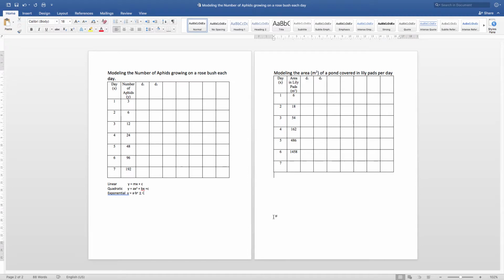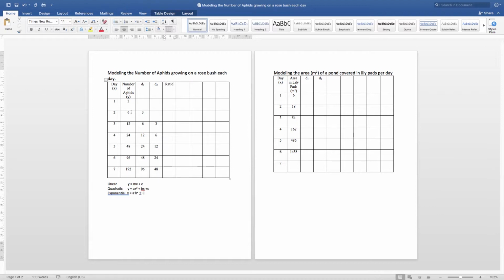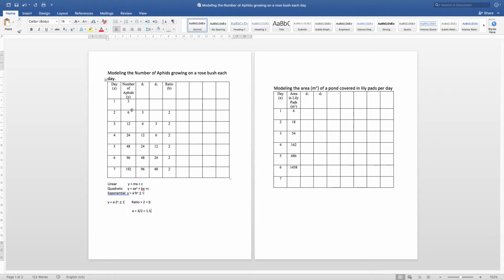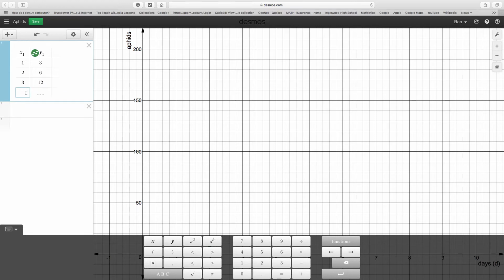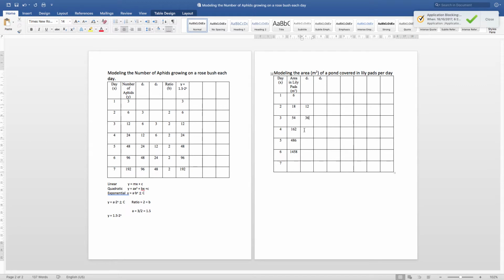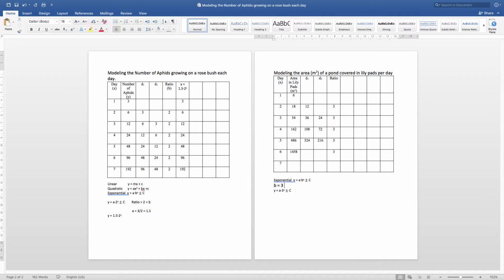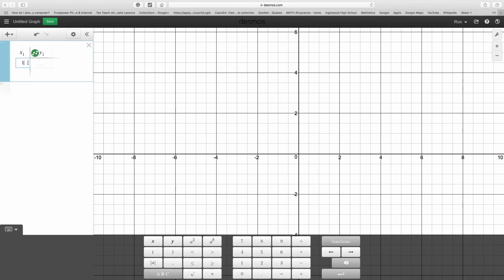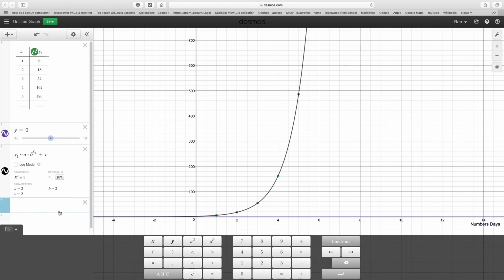Exponential Patterns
Determining the equation for an exponential pattern